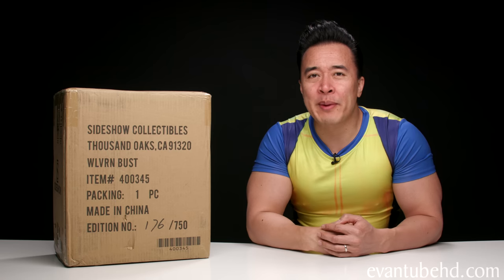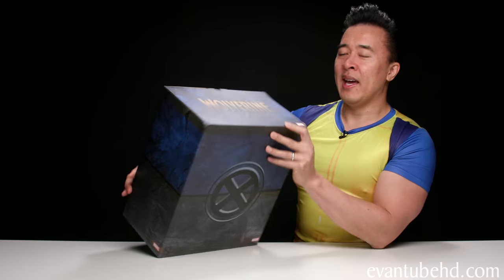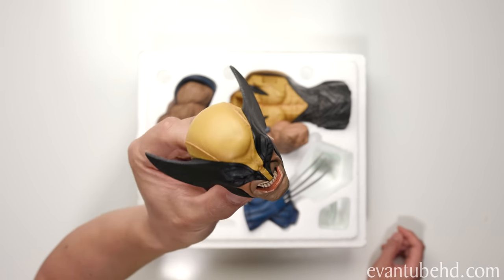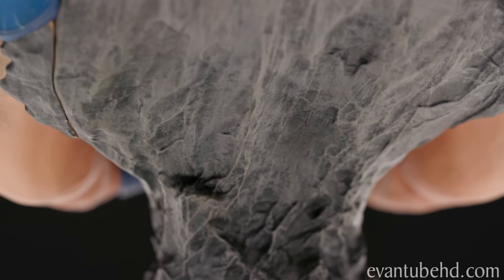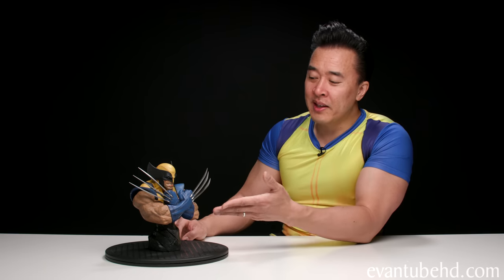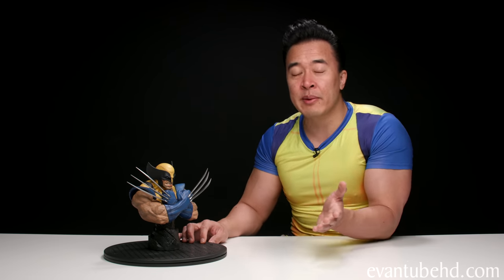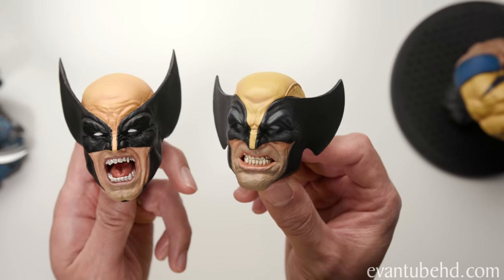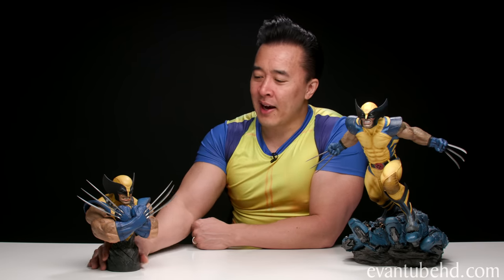MY NEW WOLVERINE DIDN'T COME WITH LEGS!!! Sideshow Wolverine Bust!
Just got in this 1/3 scale Wolverine Bust from Sideshow Collectibles. I was very excited for this piece mainly because it was larger than the other Wolverine statues in my collection and sculpted by the great Daniel Bel.  Very nice piece.  Mine had a few issues, but definitely a nice addition to any Wolverine/X-Men collection.

Sideshow presents the Wolverine Bust, clawing his way into your Marvel collectibles.

The Wolverine Bust measures 9” tall as the legendary Canadian mutant flexes his claws in preparation for a fighting frenzy. Logan is hunched forward, torso resting on a simple stone-like pillar base marked with gouges from an Adamantium-infused attack.

The polyresin Wolverine Bust features a fully-sculpted blue and yellow costume detailed with varying fabric-like textures. His snarling portrait is highly expressive, with intricately sculpted teeth, a strong jawline, and vicious eyes behind his black-finned cowl. His muscular arms include bulging veins and painted hair detail, letting you know that he means business, bub.

He’s the bust there is at what he does- Bring home the Wolverine Bust for your X-Men collection today!

Brand
Marvel
Manufacturer
Sideshow Collectibles
Type
Bust
Artists
Daniel Bel (Sculpt)
Ian MacDonald (Design)
Bernardo Esquivel (Paint)
Brenton Henriques (Mold and Cast)
Casey Love (Paint)
The Sideshow Design and Development Team (Development)
Richard Luong (Design)
Rob DeMaio (Mold and Cast)
Steve West (Paint)
Walter O'Neal (Design)
ADDITIONAL DETAILS & DIMENSIONS
Materials
Polyresin

Warning: Cancer and reproductive harm. For exposures to both listed carcinogens and reproductive toxicants.
Product Size
Height: 9.3" (236.22 mm) | Width: 6.1" (154.94 mm) | Depth: 9.8" (248.92 mm) | Weight: 6 lbs (2.72 kg) *
Box Size
Height: 8.75" (222.25 mm) | Width: 14.25" (361.95 mm) | Depth: 16.25" (412.75 mm) | *
Dimensional Weight
9.00 lbs (4.08 kg) [Intl. 13.00 lbs (5.9 kg)] *